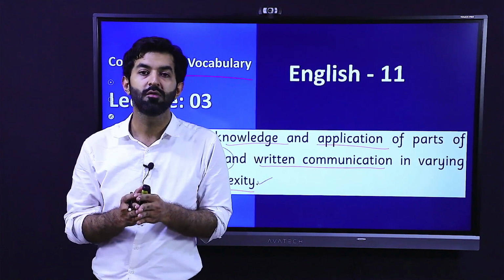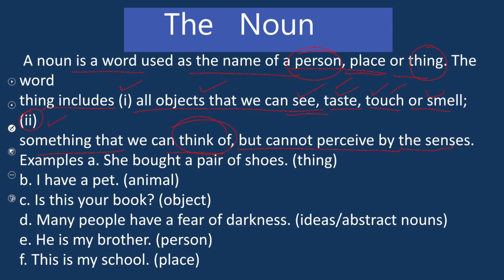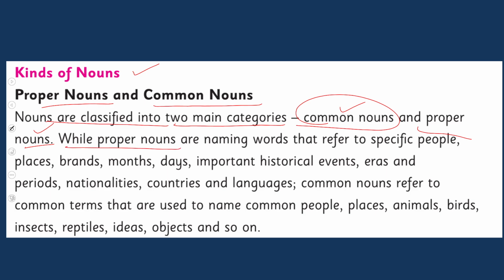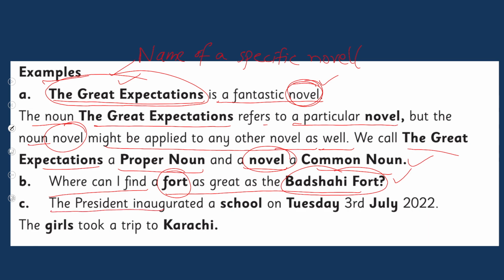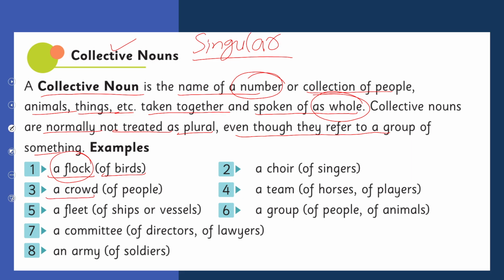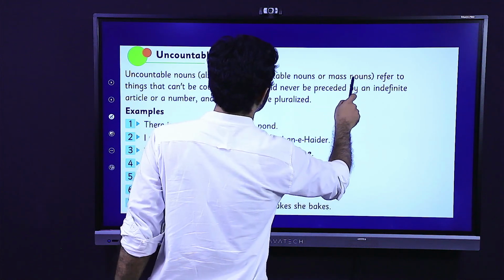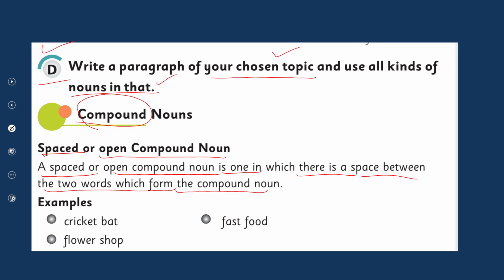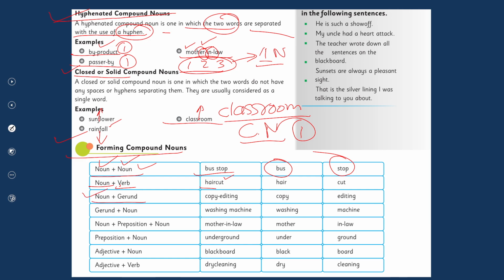English 11 Page 129 Unit 05 Lecture 03 NCP || 2022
1.PowerPoint Presentation